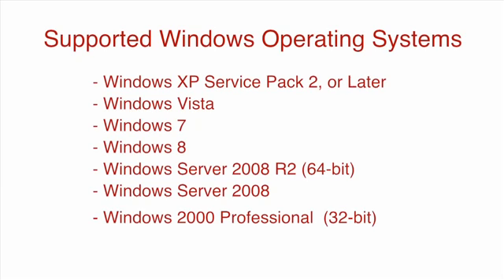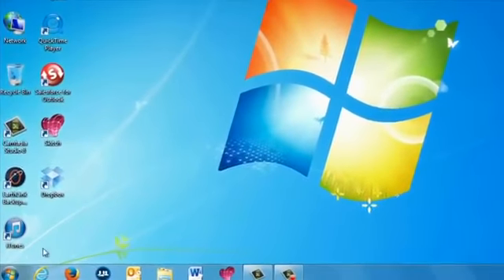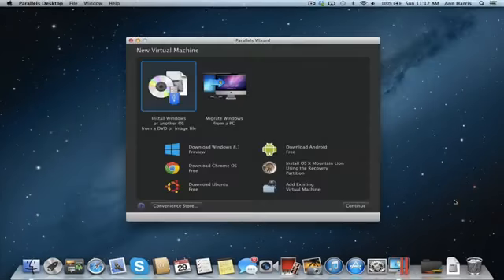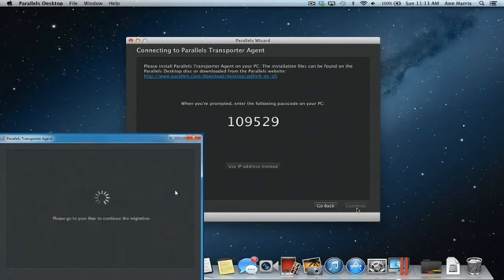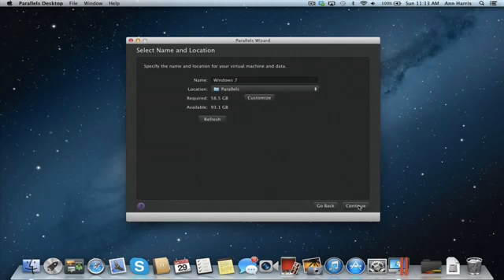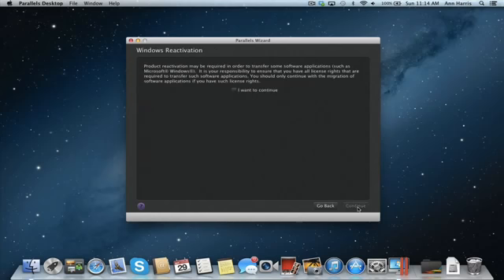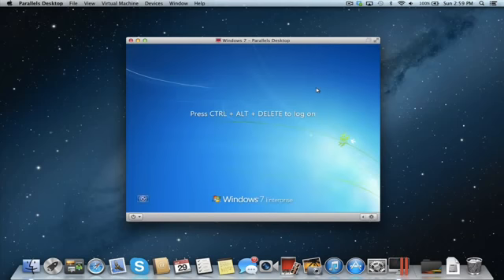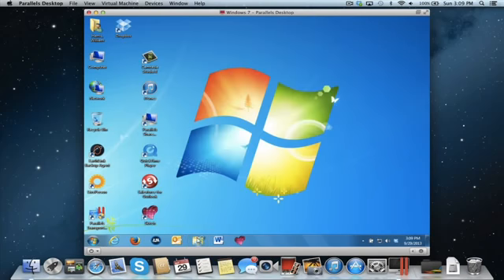How to Migrate Windows PC to Parallels Desktop for Mac Virtual Machine YouTube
Microsoft Windows is a group of OSs manufactured by Microsoft. Windows is available in 32 and 64-bit versions and offers a graphical user interface (GUI), multitasking functionalities, virtual memory management capabilities, and support for several peripheral devices. Windows OSs constitute client as well as server versions.

In October 2008, it was announced that Windows 7 would also be the official name of the operating system.

Operating system designed and produced by Microsoft Corporation. Similar to other operating systems, Windows makes a computer system user-friendly by providing a graphical display and organizing information so that it can be easily accessed. The operating system utilizes icons and tools that simplify the complex operations performed by computers. Estimates suggest that 90% of personal computers use the Windows operating system. Microsoft introduced the operating system in 1985 and it has continued to be widely used despite competition from Apple's Macintosh operating system.